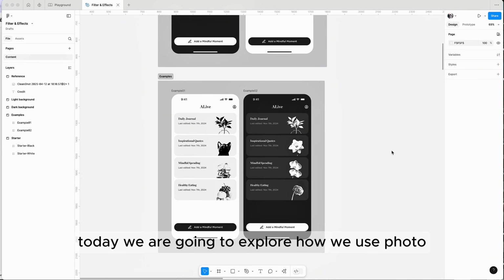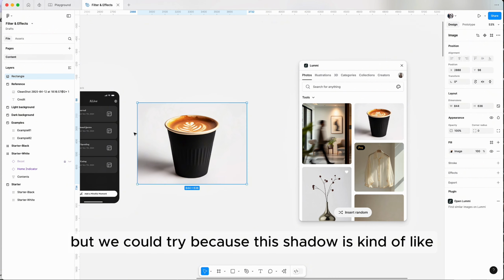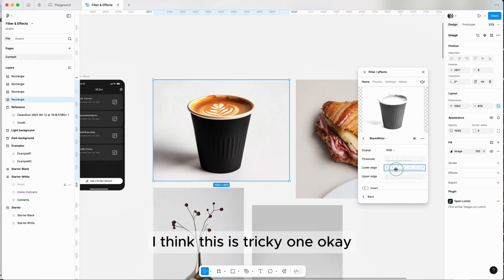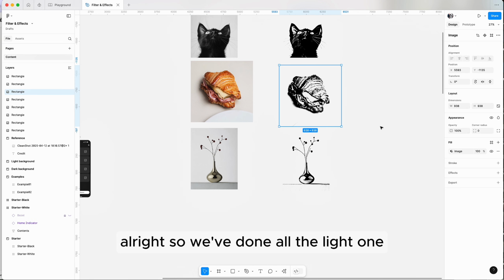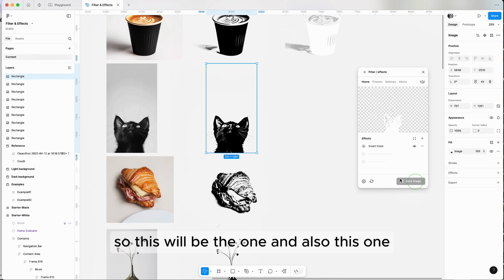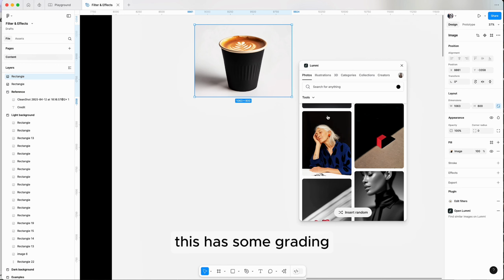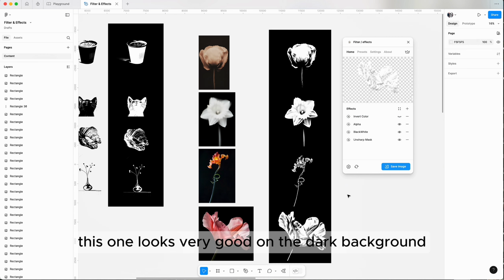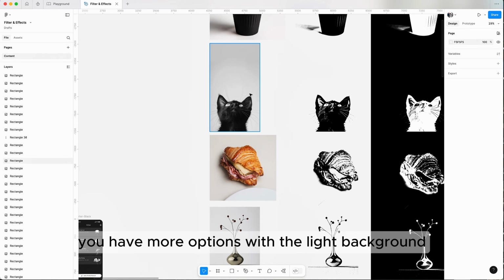Turn photos into illustrations in Figma/ Free starter file to follow along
🎨 Learn how to transform photos into single-color illustrations for your product designs. Perfect for creating consistent imagery that works across light and dark modes.

🧑‍🎓 What you’ll learn:
- How to pick the right photos for conversion based on background and contrast.
- How to use the Filter and Effects plugin to create a black and white image and adjust the threshold.
- How to save and organize your new images.
- Tips for making your illustrations work in both light and dark modes.

📝 Chapters:
00:00 - Intro & Concept
02:21 - Finding the Right Photo
04:55 - Stylizing with Illustration Effects
07:45 - Tweaking Color & Details
10:26 - Final Touch & Recap